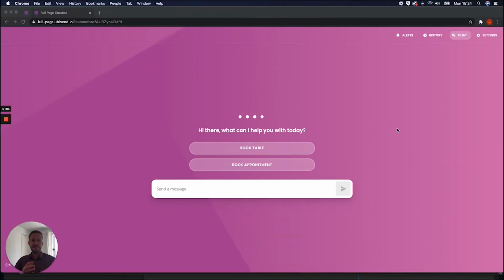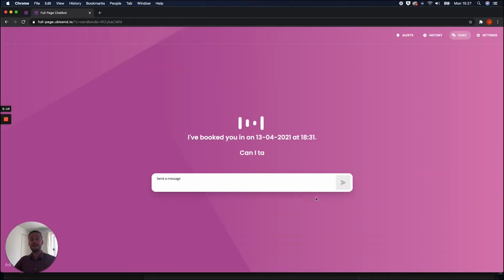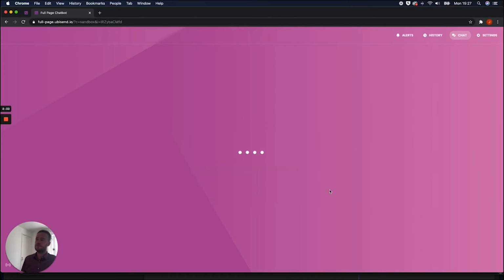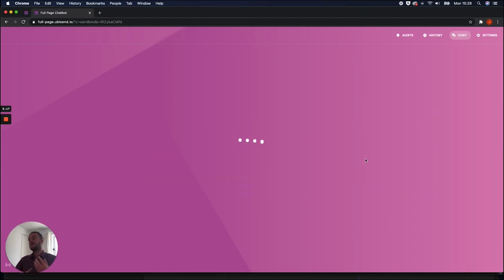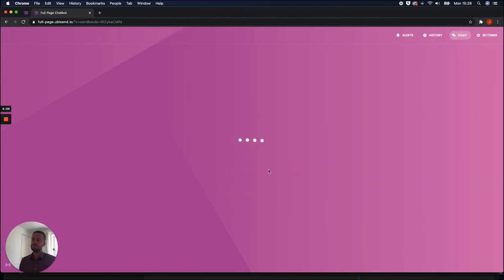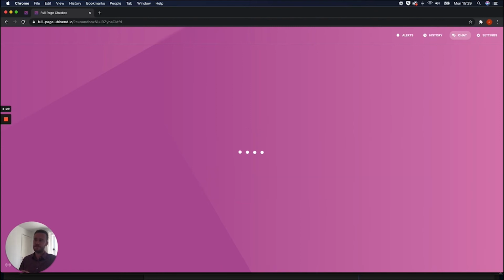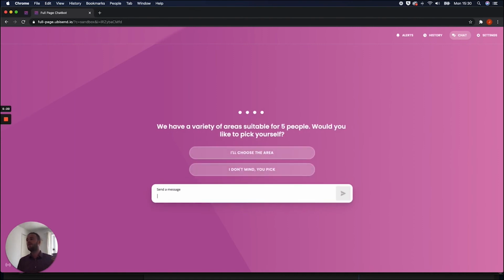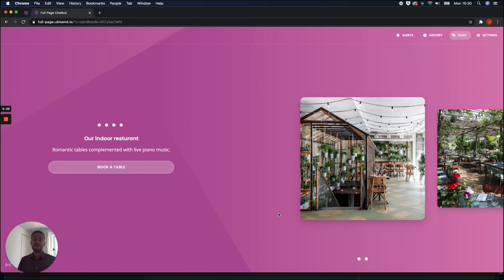Seamless Appointment Booking Experiences Using a Chatbot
Here's how you can provide the perfect appointment booking experience.

In this video, Jacob discusses a selection of ways you can use a full page chatbot to book appointments. Naturally, this also applies to booking tables at restaurants and other similar events.

Jacob showcases a range of different methods you could easily adopt for your own business.

In another example, Jacob uses the chatbot's conversational medium to ask a series of questions (such as preferred date and time) before autonomously booking the appointment for them.

As appointments can easily change, he also showcases how easily a chatbot can update booking information.

Through the immersive full page medium, Jacob discusses how you can help build a positive brand image when customers are making a booking.

We release a wide range of insightful chatbot content on both our YouTube channel